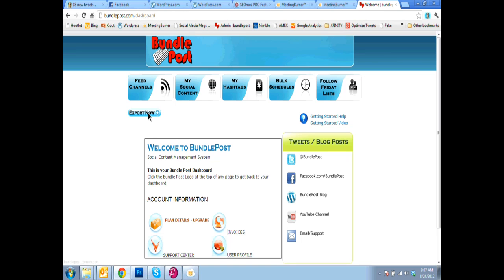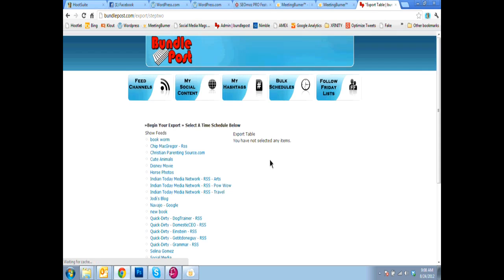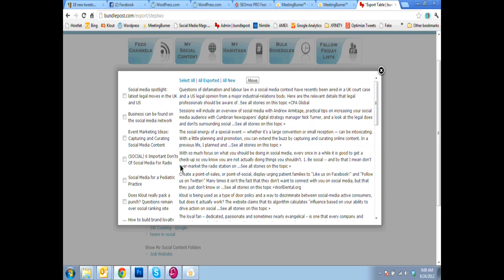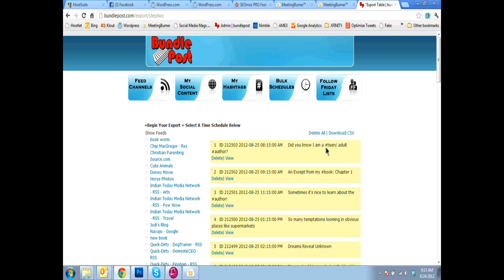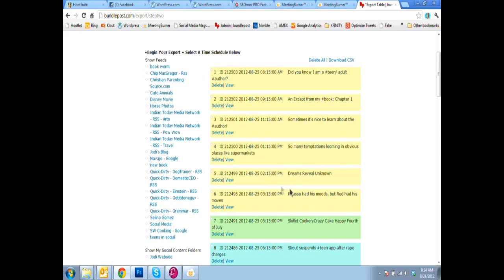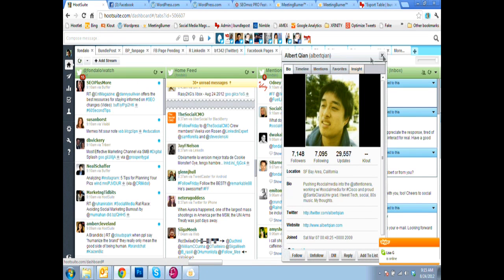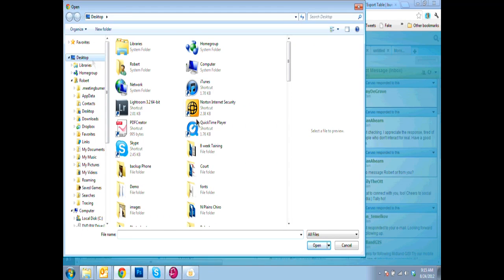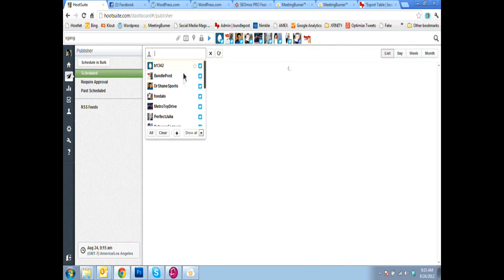A Short Bundle Post Demo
here's a quick look at how Bundle Post changes social content management.